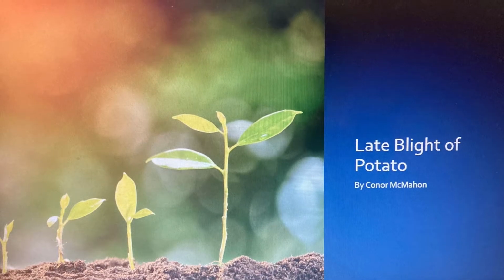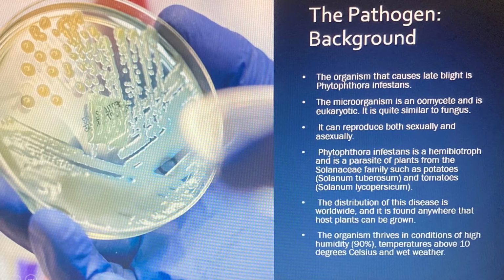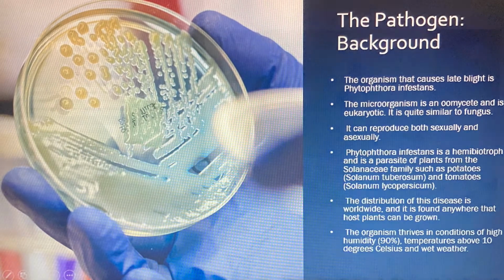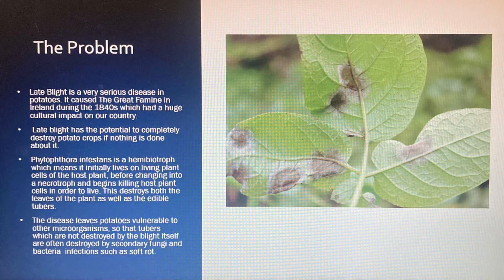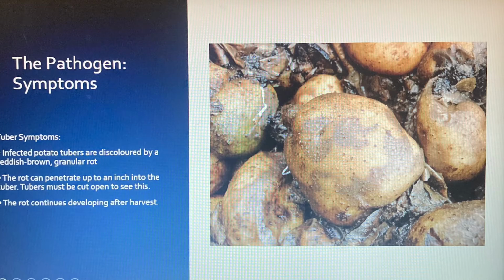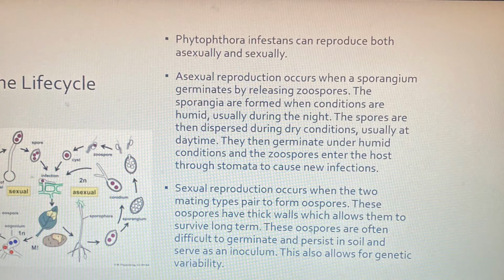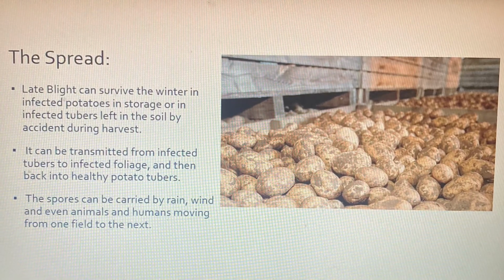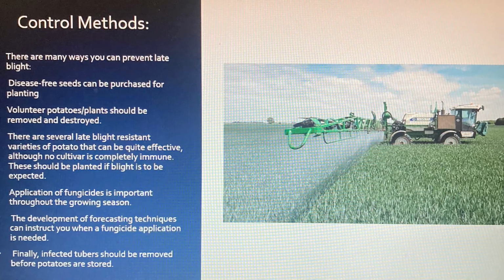ECP Presentation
My recording of my ecp presentation